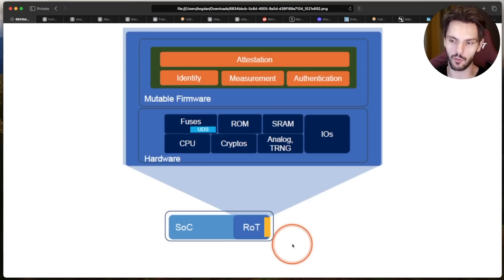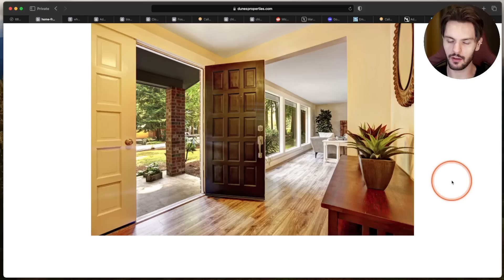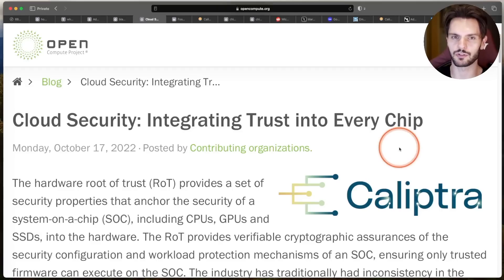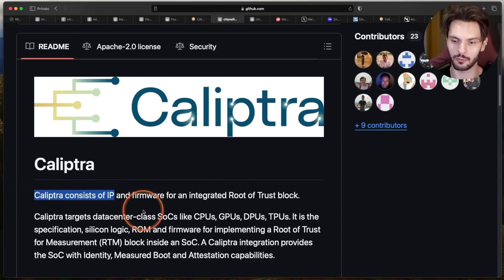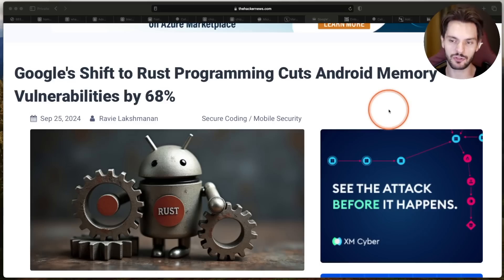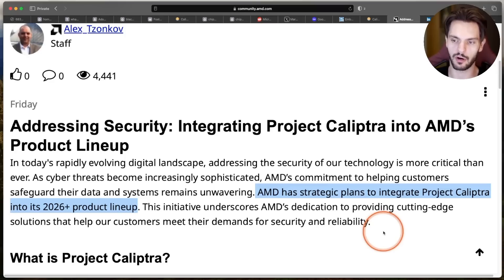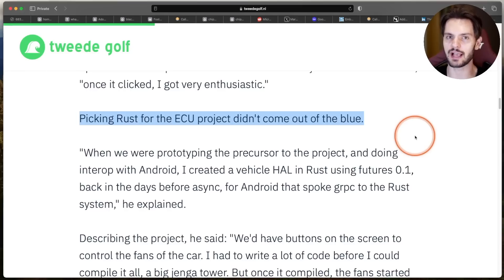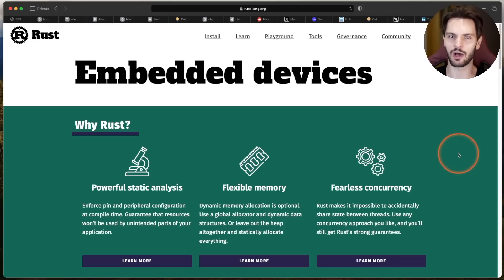Rust is secretly taking over chip development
· Find out how Rust is making it's way into computer chips and why companies like Nvidia, AMD, Google, and Microsoft are investing in security hardware powered by Rust firmware.